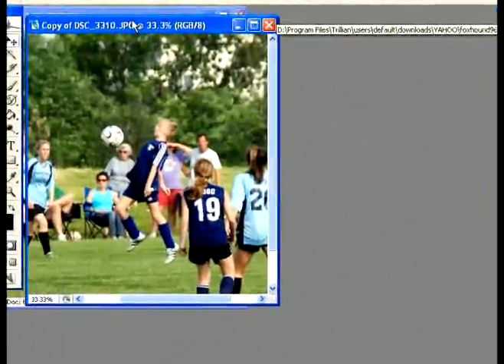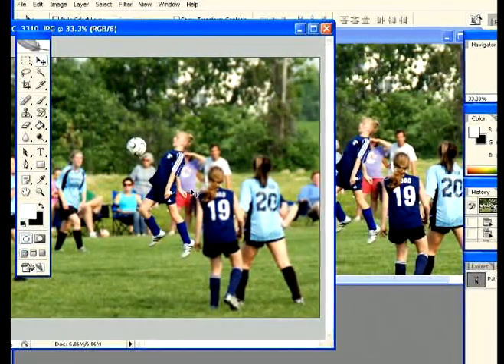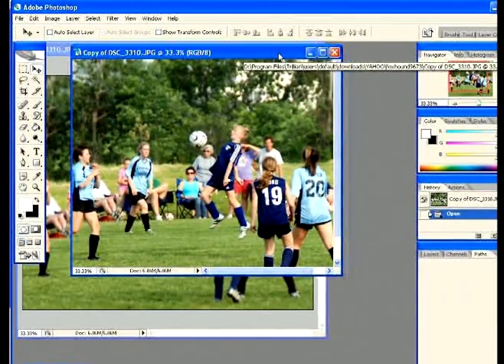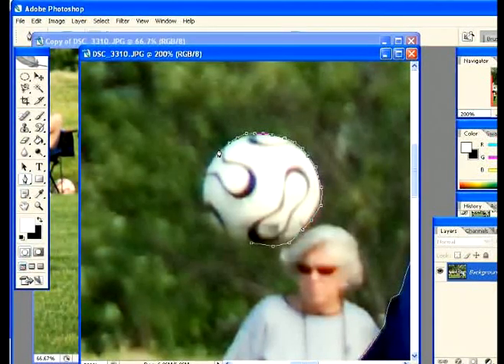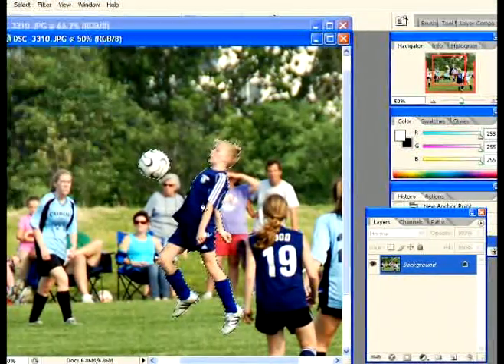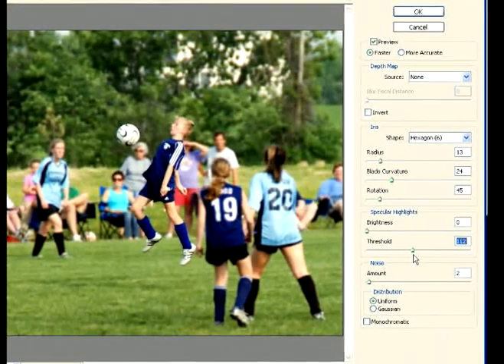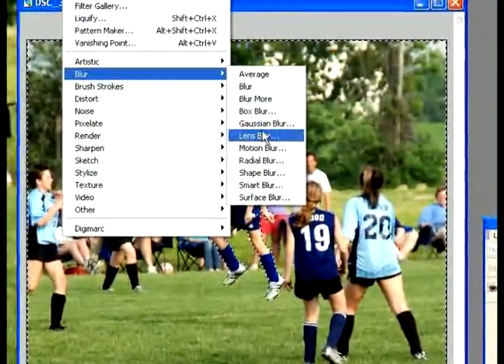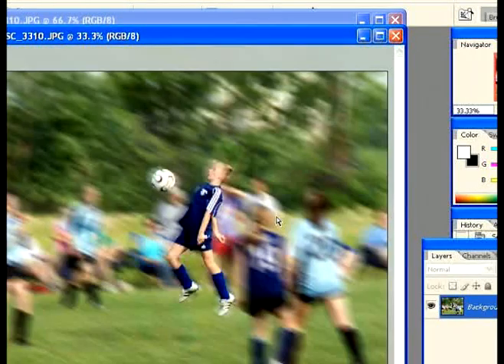Photoshop-point of interest Blur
Enunciating the point of interest in your photo